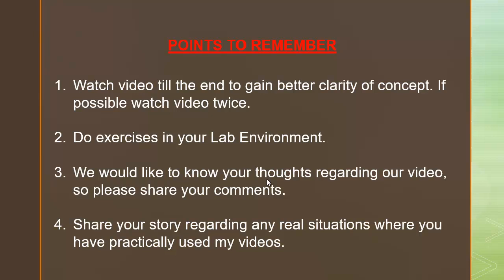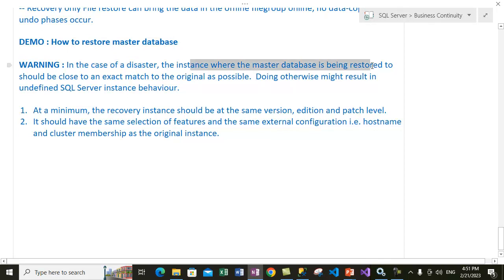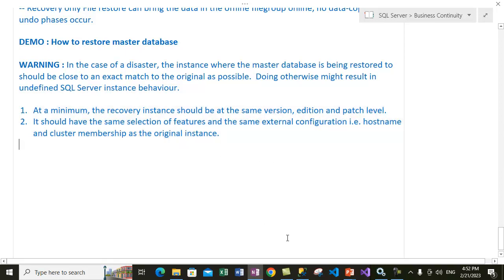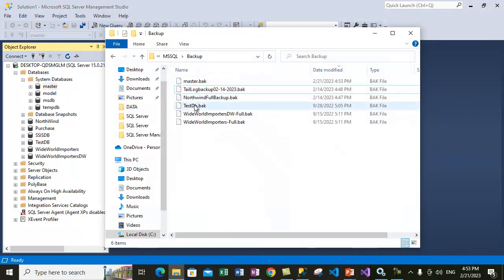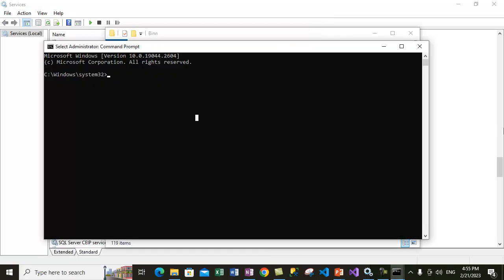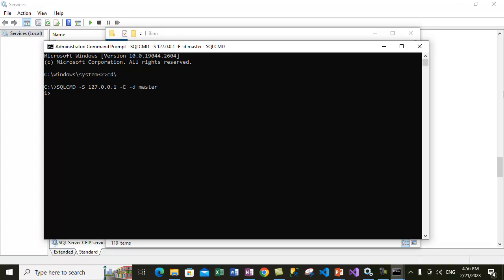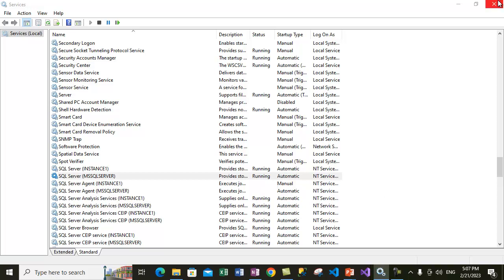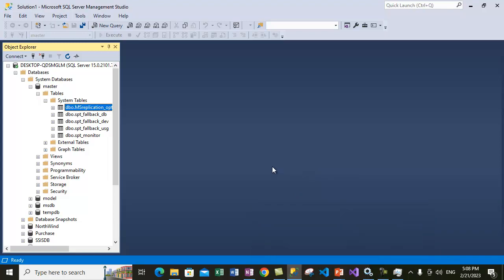How to Restore Master Database | SQL Server | Business Continuity | SQL Talks by VINEET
This video demonstrates how you can restore master database backup inside SQL Server.

Please subscribe to this channel by hitting on the Subscribe button below this video and then click on the bell notification icon and select "All Notifications" to get notification on all my upcoming videos.